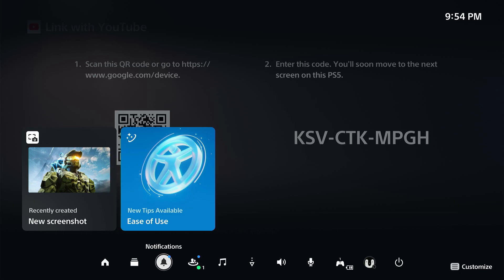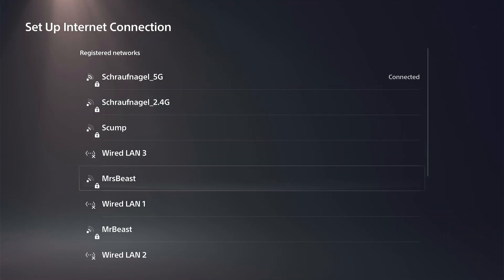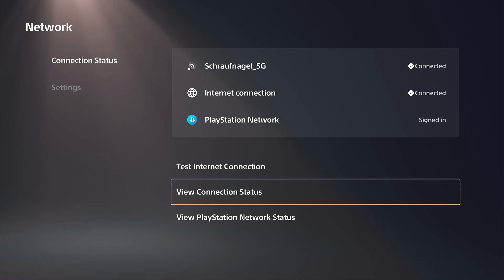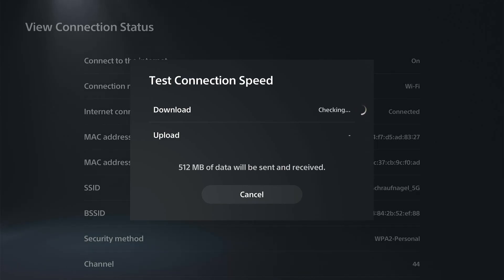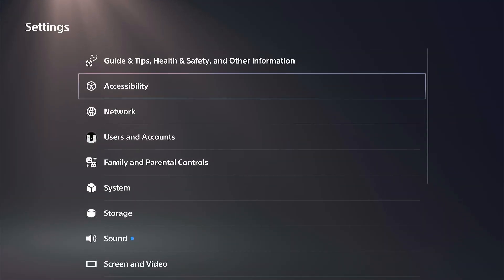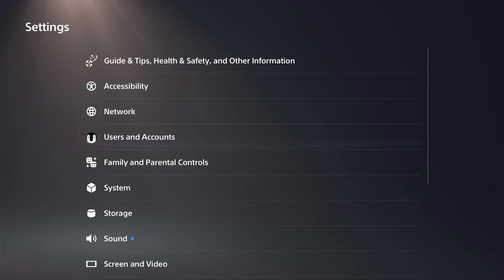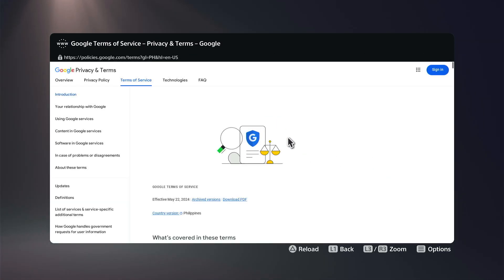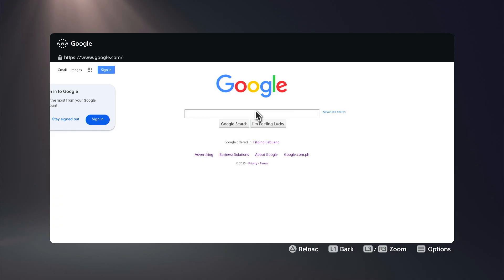How to Connect to Hotel Wifi on PS5 & Authenticate (Best Method)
Connecting a PlayStation 5 to a hotel's Wi-Fi network can be tricky due to the "captive portal" authentication pages that many hotels use. These portals require you to open a web browser and enter your room number, last name, or a provided password to access the internet. Since the PS5 doesn't have a readily accessible web browser, this can be a roadblock.

However, there are several effective methods you can use to bypass this issue and get online.

Method 1: The Built-in Authentication Feature (Best Method)
This is often the easiest and most direct method, as it's designed for this exact problem.

Connect to the Wi-Fi: Go to Settings - Network - Settings -Set Up Internet Connection. Find and select the hotel's Wi-Fi network.

Wait for the Failure: The connection will likely fail and a message will pop up saying "Cannot connect to the internet." This is a normal and necessary part of the process.

Initiate Authentication: On the failed connection screen, there should be an option to "How to Authenticate." Select this.

Connect Your Phone: The PS5 will now create its own temporary Wi-Fi network (something like "PS5-XXX"). On your smartphone, go to your Wi-Fi settings and connect to this PS5 network.

Enter the Passcode: The PS5 screen will display an 8-digit passcode. Enter this code on your phone when prompted.

Redirect to the Portal: After entering the passcode, a browser window should automatically open on your phone, redirecting you to the hotel's captive portal.